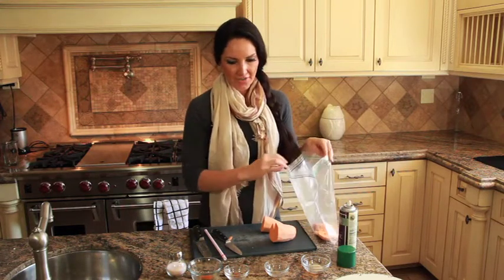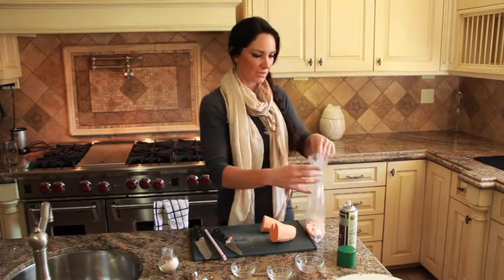Sweet Potato Jack O Lanterns